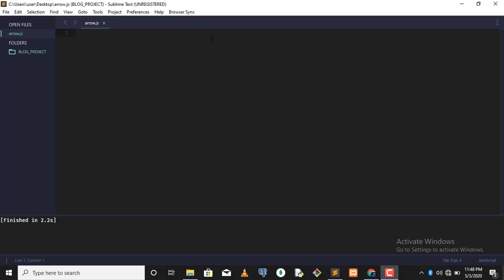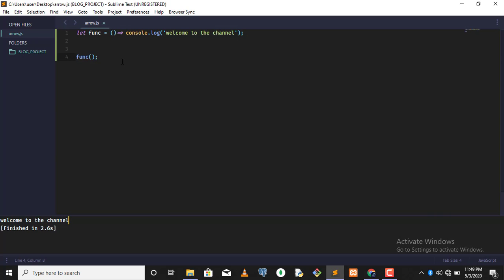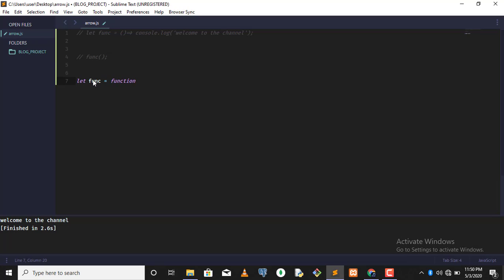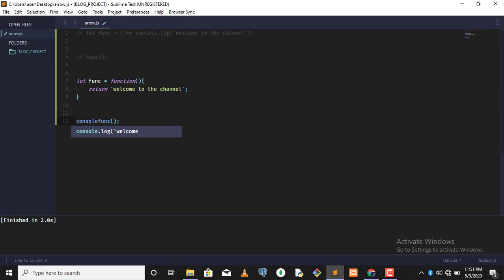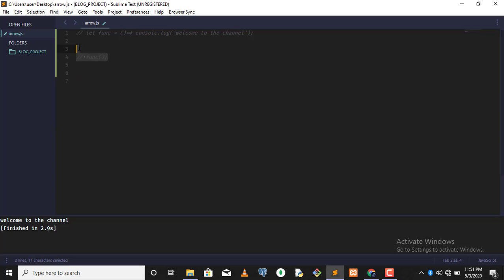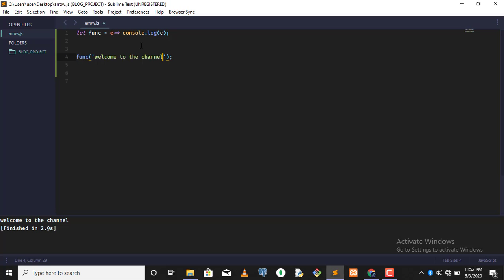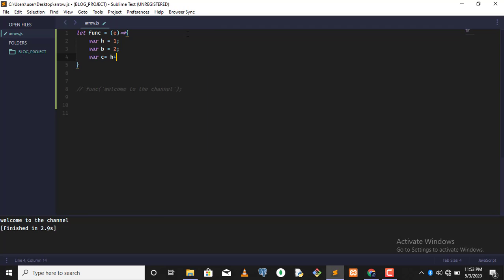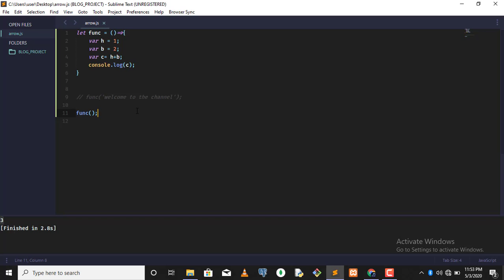Javascript Arrow Functions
wassup guys in this video am gonna show you how to use the javascript arrow functions.
So what is the javascript arrow functions, the javascript arrow functions is an anonymous function which comes with it's won unique syntax which takes parameters as arguments like the javascript standard function.
Javascript arrow functions were introduced in javascript ES6, arrow functions allow us to write shorter function and they make our code more concise. they also simplify function scoping, so you can basically say that they are like one line mini functions.